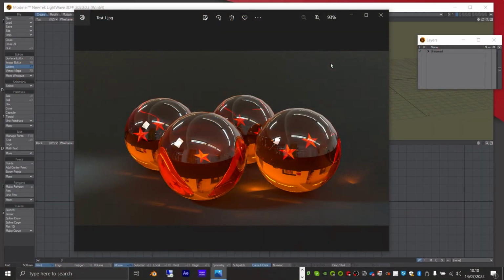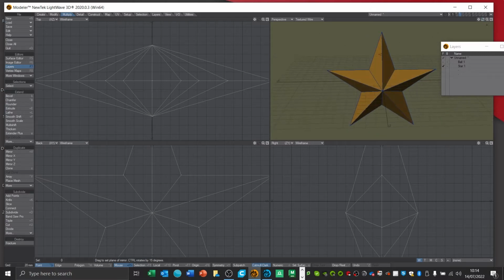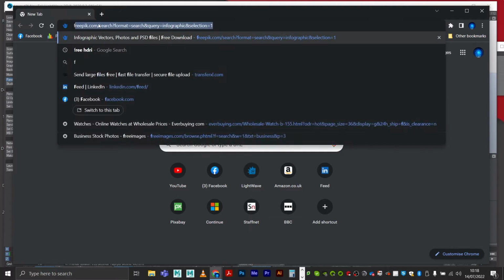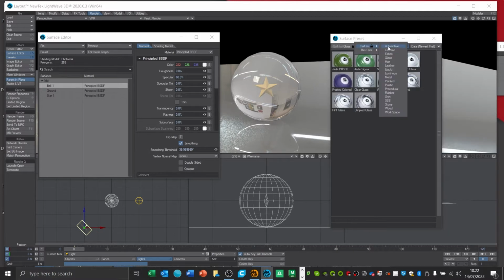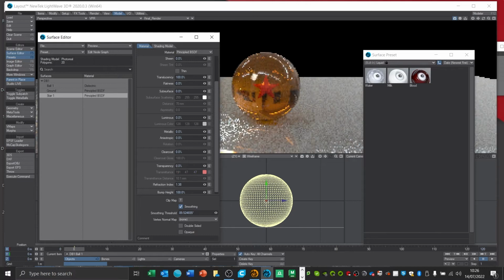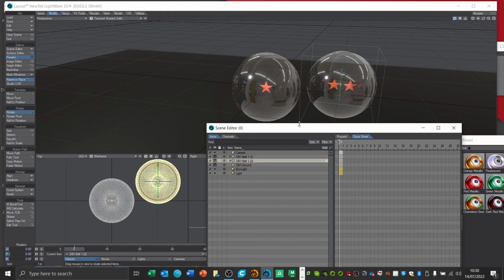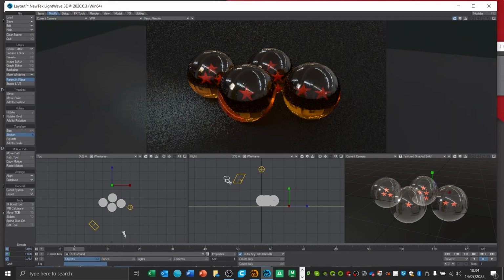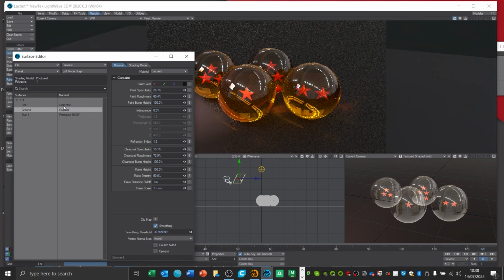Lightwave 3D Dragonball tutorial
Lightwave 3D tutorial on creating Dragonballs and then texturing, lighting and rendering.

Checkout Lightwave Salvation facebook group.